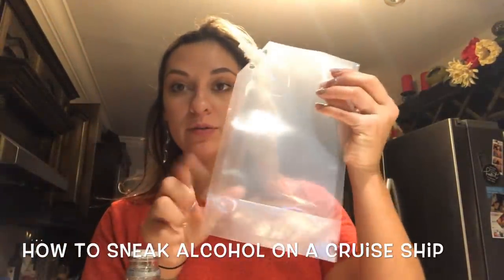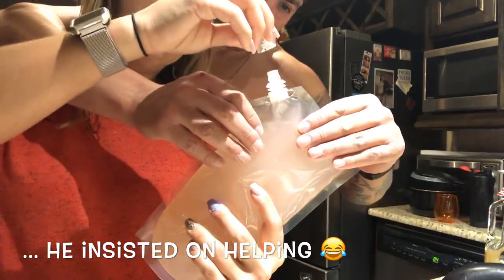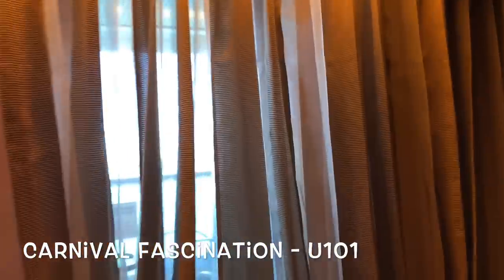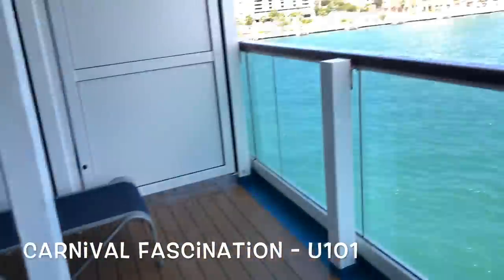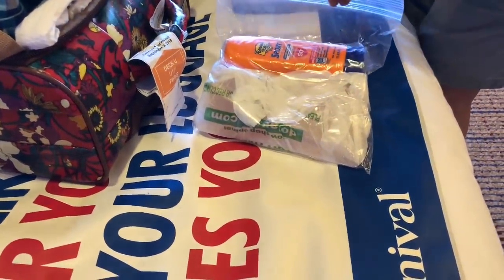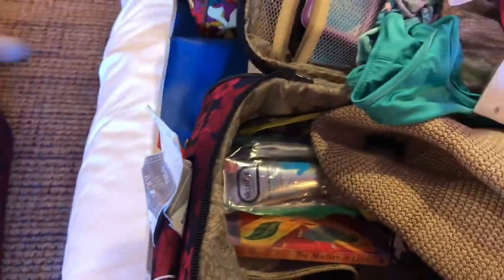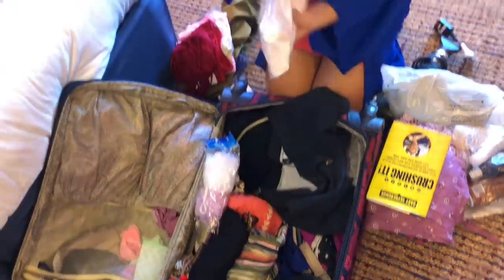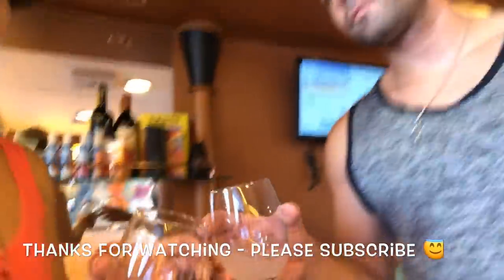How to Sneak Alcohol on a Cruise Ship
We wanted to save money on our cruise so we did some research and figured it wouldn't hurt to try using these easy tips to sneak some alcohol on our cruise!

🔺 For those of you who are upset and feel we “cheated” or insist we should have just purchased the Cheers package, I’ll explain this once. 🔺

The Cheers package is about $52 plus 18% gratuity per person per day. In order to utiloze the package you must purchase 1 per person in the room for the total days you are on the cruise (7 days in our case). This would have totaled about $860 for the two of us (not that big of a deal).

Considering the fact that we were on a different island each day from roughly 7am-5pm it didn’t make sense for us to spend this much money on drinks (alcoholic and or non) when we’d realistically only be on the actual boat for about 6 hours before bed each day. We spent PLENTY of money on our nice room, excursions and bottled water and still purchased a few fancy drinks at regular price during our stay.

Either way if this video bothers you... simply don’t watch it.